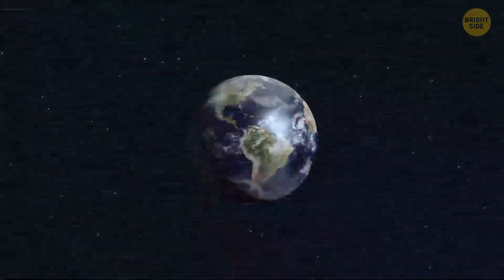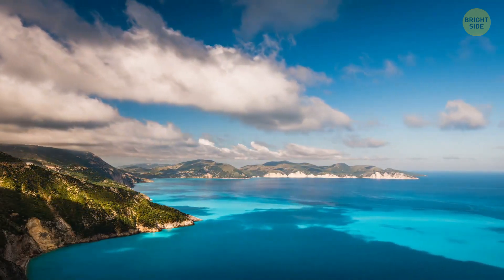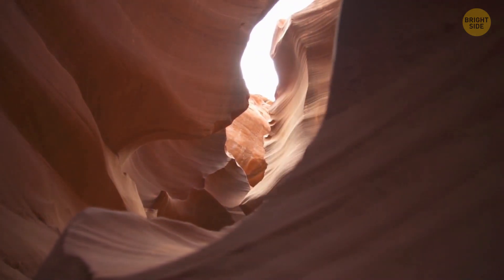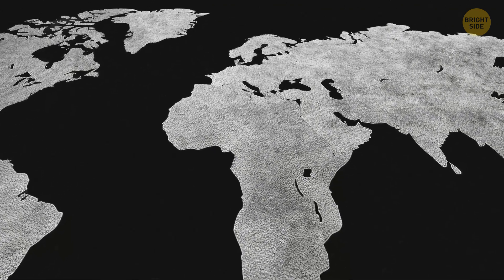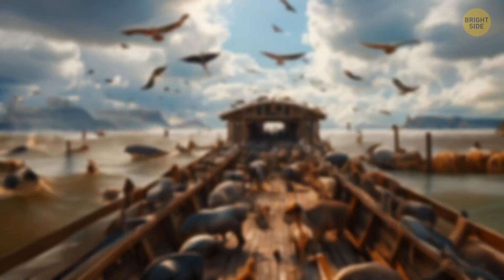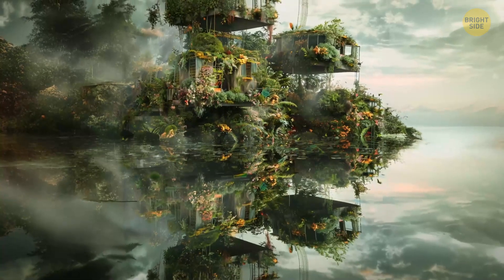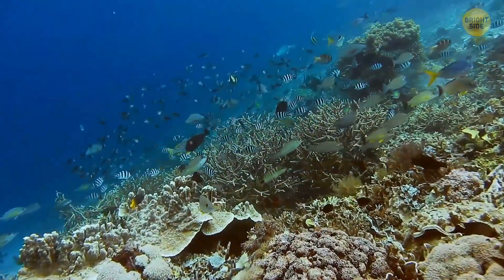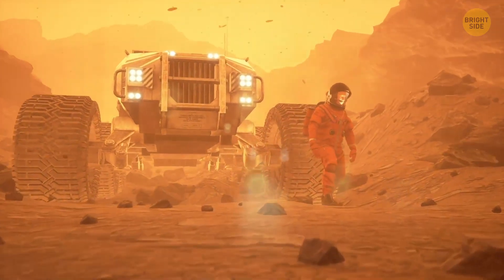The Megaflood That Changed Earth's Geography Forever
Imagine a flood so massive it reshaped entire landscapes. That’s what happened with the megaflood during the Ice Age, known as the Missoula Floods. Huge glacial lakes in North America suddenly burst, releasing water that tore through the land at incredible speeds. This powerful force carved out canyons, created vast valleys, and left behind massive boulders scattered like pebbles. It was one of the most dramatic geological events ever, forever changing Earth's geography.